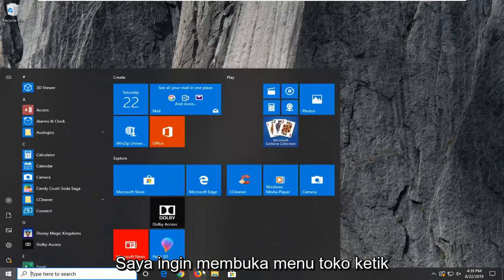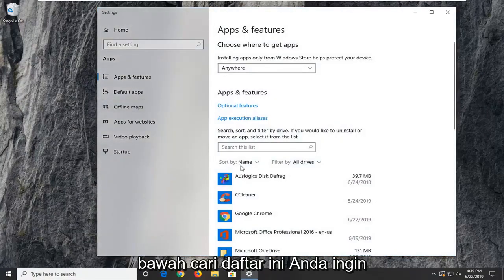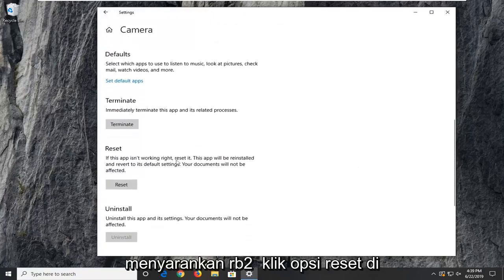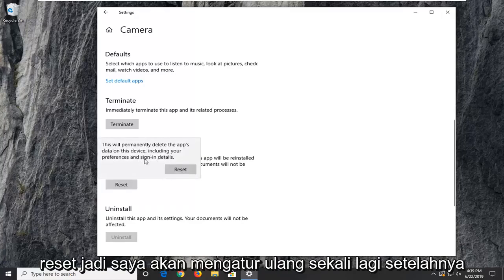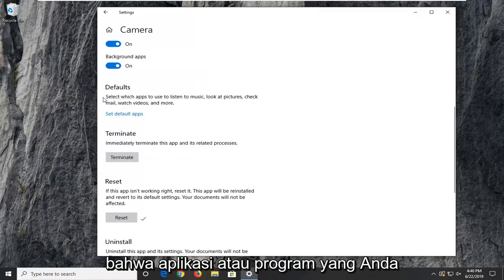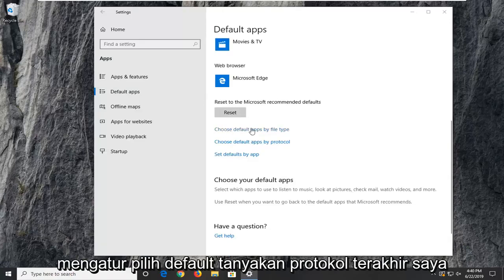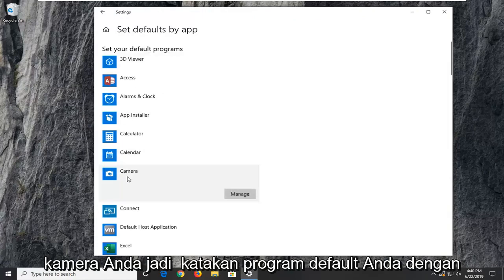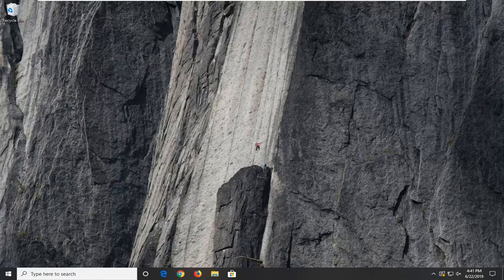Kode kesalahan 0xa00f4243 untuk Aplikasi Kamera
Kode Kesalahan Kamera 0xa00f4243 Di Windows 10 dan Windows 11 FIX [Tutorial]

Beberapa pengguna Windows 10 melaporkan bahwa mereka mendapatkan kode kesalahan 0xA00F4243 (0xC00D3704) saat mencoba mengakses aplikasi Kamera. Biasanya, kode kesalahan ditampilkan bersama dengan pesan kesalahan berikut: “Tutup Aplikasi Lain. Sepertinya aplikasi lain sudah menggunakan kamera.0xA00F4243(0xC00D3704)”. Dalam kebanyakan kasus, masalah ini tampaknya terjadi terus menerus dan pesan kesalahan mengarah ke aplikasi lain yang sudah menggunakan kamera. Masalah ini dilaporkan terjadi pada Windows 10 dan Windows 8.1.

Kesalahan webcam 0xa00f4243 muncul untuk beberapa pengguna ketika mereka mencoba menggunakan webcam mereka dengan aplikasi Kamera Windows 10. Pesan kesalahan menyatakan: “Tutup aplikasi lain… Sepertinya aplikasi lain sudah menggunakan kamera. Jika Anda membutuhkannya, inilah kode kesalahan 0xA00F4243. Akibatnya, pengguna tidak dapat menggunakan webcam mereka dengan Kamera. Ini adalah beberapa resolusi potensial bagi pengguna yang perlu memperbaiki kesalahan 0xA00F424.

Kami menyelidiki kesalahan khusus ini dengan melihat berbagai laporan pengguna dan strategi perbaikan yang biasanya digunakan untuk menyelesaikan pesan kesalahan khusus ini. Ternyata, ada beberapa penyebab potensial yang berpotensi memicu pesan kesalahan ini.

Kerusakan file memicu kesalahan – Ternyata, masalah khusus ini juga dapat disebabkan oleh kerusakan file atau driver yang tidak lengkap yang membatasi fungsionalitas kamera. Jika skenario ini berlaku, Anda dapat menyelesaikan masalah dengan menjalankan pemecah masalah Perangkat Keras dan Perangkat atau dengan menginstal ulang pengandar Kamera menggunakan Pengelola Perangkat.

Kamera dinonaktifkan melalui penekanan tombol – Beberapa konfigurasi laptop (terutama model Lenovo) akan menyertakan pintasan fisik yang memungkinkan Anda menonaktifkan kamera internal dengan menggunakan tombol FN. Dalam hal ini, Anda dapat menyelesaikan masalah dengan menggunakan pintasan sekali lagi untuk mengaktifkan kembali kamera internal.

Pembaruan Windows buruk - Kemungkinan lain yang mungkin memicu kesalahan ini adalah Pembaruan Windows yang buruk yang akhirnya memengaruhi fungsionalitas Kamera. Dalam hal ini, Anda akan dapat menyelesaikan masalah dengan menambahkan Nilai Registri yang akan memastikan bahwa pengandar kamera dikembalikan ke konfigurasi asli.

Layanan kamera dinonaktifkan – Kesalahan khusus ini juga dapat terjadi jika layanan yang digunakan oleh Kamera Anda sengaja dinonaktifkan. Jika ya, Anda dapat menyelesaikan masalah dengan mengakses layar Layanan dan memulai kembali layanan secara paksa.

Tutorial ini akan berlaku untuk komputer, laptop, desktop, dan tablet yang menjalankan sistem operasi Windows 8/8.1, Windows 10, dan Windows 11 (Home, Professional, Enterprise, Education) dari semua pabrikan perangkat keras yang didukung, seperti Dell, HP, Acer, Asus, Toshiba, Lenovo, dan Samsung).